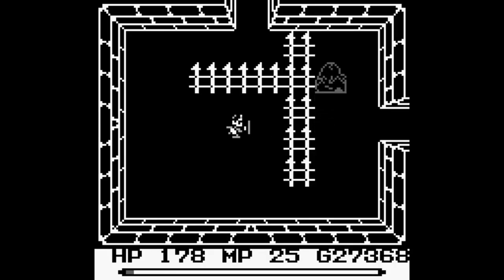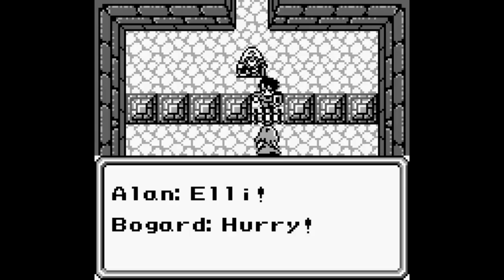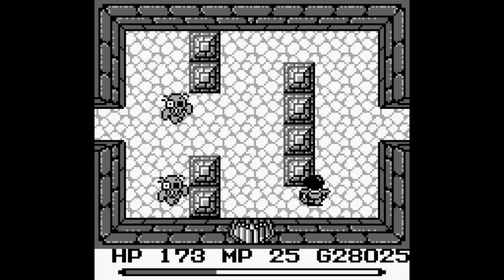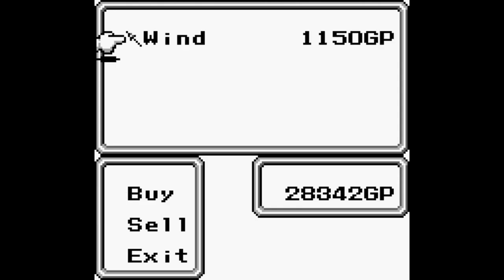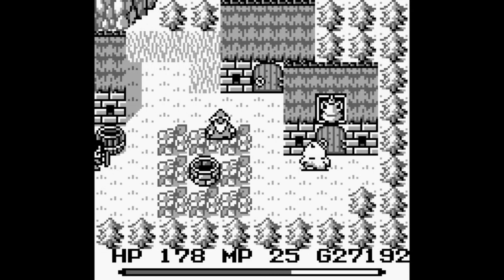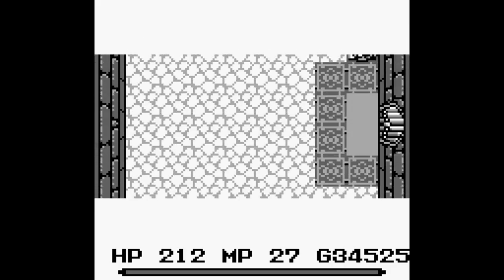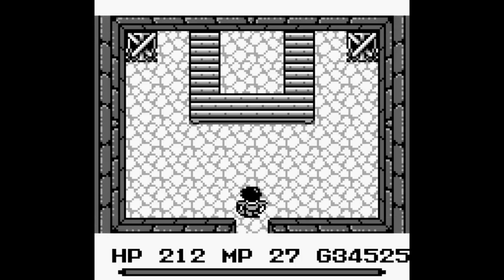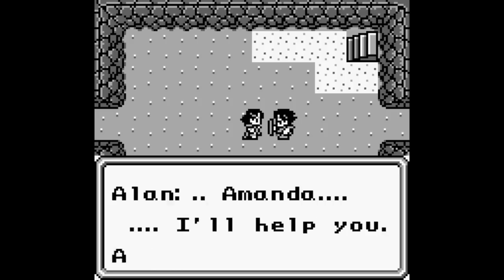Let's Play Final Fantasy Adventure! - Ep.4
Episode 4: 1 Day (Air)Shipping

With some minor trekking out of the way, we find our selves on Julius' Airship. It's... rather linear in comparison to the previous few dungeons. Nothing really challenging to it at all.